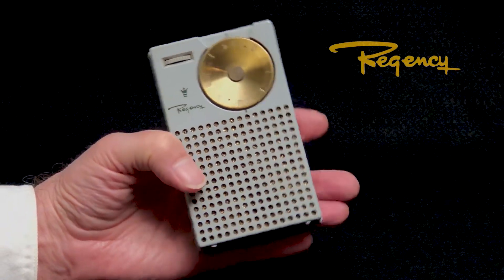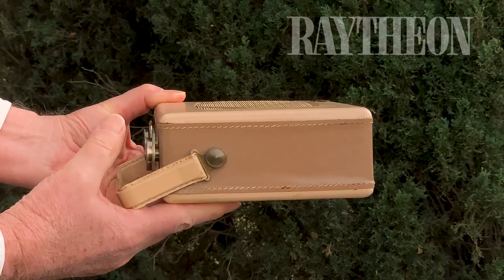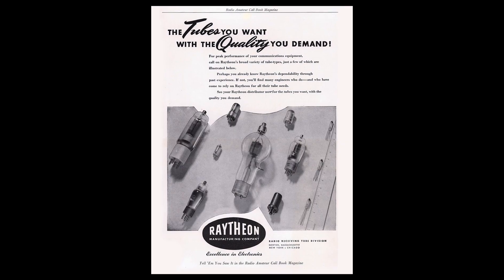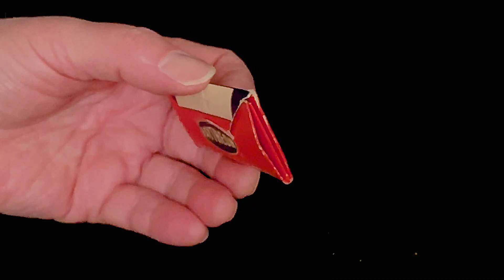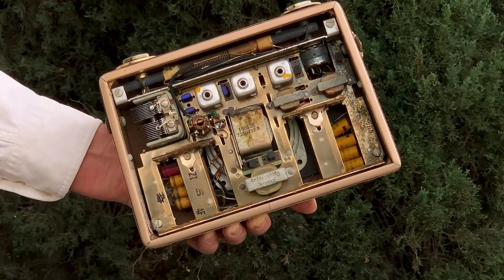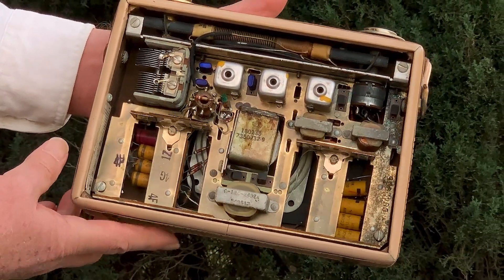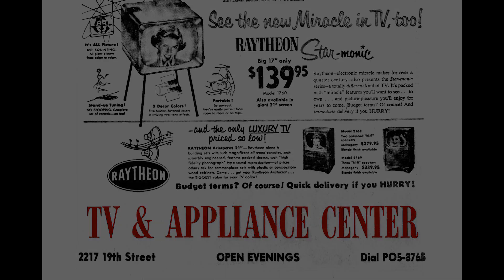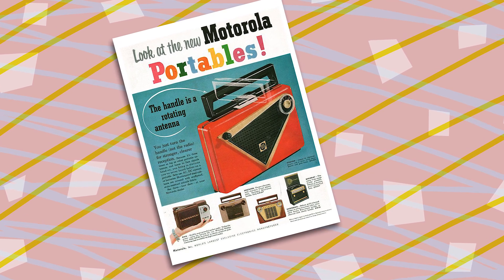First RAYTHEON transistor radio, 1955, 2nd only to Regency TR-1 - 8TP model - collectornet.net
Collectors know that THIS was the first commercially available transistor radio ever made. But what was the second?

This one. One of the 8TP series from Raytheon, introduced in February of 1955. It's an eight transistor, as compared to the four transistor Regency--and with a much larger speaker was a better performer in every way. But, of course, this one is NO WAY going to fit in your pocket like the Regency could.

Where the Regency's price was $50, the Raytheon's price was $80. The Raytheon came in a choice of four colors schemes, with a different model number for each. What we're looking at today is the 8TP-3 model. The 8TP-1 model is more of a tan color, the 8TP-2 is a dark brown, and the 8TP-4 is a two-tone red and black. And that's the one they show in this ad for the 8TP series. "Everybody's talking about it!" "Cuts yearly battery costs from dollars to dimes." "NO TUBES!" And this is a remarkable statement, "no tubes." Why? Because Raytheon was in the tube business. Most of the biggest players in American consumer electronics in that day, GE, RCA, Raytheon, and the rest, had substantial investments in their tube technology and manufacturing plants. This would account for some corporate dragging of feet when it came to embracing the transistor as the future of electronics. It was after all, two outsiders: Regency, working with Texas Instruments, to be the first to offer a transistor radio. Why wasn't that RCA? Or Emerson? Well, it wasn't. There was just ONE among all the establishment corporations in the vacuum tube business that went full throttle into the technology that would replace it. And that was Raytheon. In the early '50s, they were the first to produce transistors for commercial sale. By 1955 they had sold nearly two million transistors, more than all other manufacturers combined.

The company was founded in 1922 as the American Appliance Company. For their tubes they used the name "Raytheon" because "ray-theon" is a word construction meaning, at its roots, "light from the gods." In the early 20th century when radio was perceived as more or less a kind of technological miracle, seeing the warm orange glow of vacuum tubes sticking out of a radio, bringing in distant voices and music-- right out of the sky... well, there's your light from the gods.

Peering into the back of this historic transistor radio, we notice some interesting things. First, it looks as if it was built like military equipment and would survive for a month, under fire, in a muddy trench somewhere. And this example kind of looks like it already did! Second, there is no printed circuit board. We still find the old-style point-to point wiring being used here. Third, the transistors aren't soldered to a circuit board--because there isn't one, remember--the transistors are plugged into sockets, just like tubes would be. And there's a sizable 4-inch speaker in here, the same size and type as you would find in a table radio at home made in this era.

The cabinet is made... of wood. It's a wood box, upholstered with leather--rather like a suitcase. The leather is top grain cowhide. The radio takes four standard D-cell flashlight batteries for its power source, rather than the exotic and expensive batteries tube radios required, or the smaller and even more exotic batteries some of the other early transistor radios required. And the Raytheon was VERY efficient with its power consumption--they claimed that in normal use those four D-cells would last you a year.

Raytheon's first plastic transistor radio, their T-100, would came later that year, in 1955. You'll find a video about that radio on this channel. It was smaller than the 8TP, and had just four transistors, like the Regency. But it was nowhere near as small as the Regency.

For the radio buyer in 1955, the Regency TR-1 was incomparable. In-compare-able. There was nothing to compare it to--no other choice if you wanted a real radio to fit in your pocket. But in the larger, portable size like this Raytheon, you could get a comparable radio with tubes in it for just $30. The tube radio would burn through batteries faster--but you'd have a battery budget of $50 before you ever even got to the starting price of the Raytheon. So why spend $80 on the Raytheon? Well, we tell ourselves stories all the time to justify what we think and do. What we tell the spouse is...  honey, think how much we'll save on batteries.